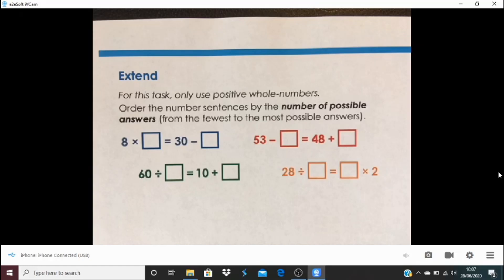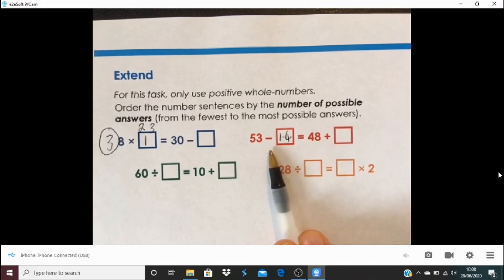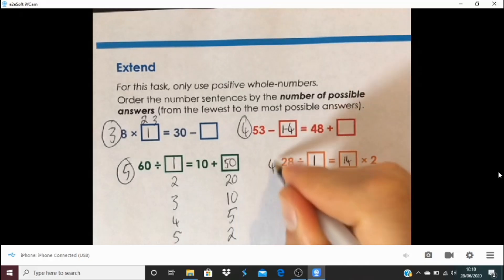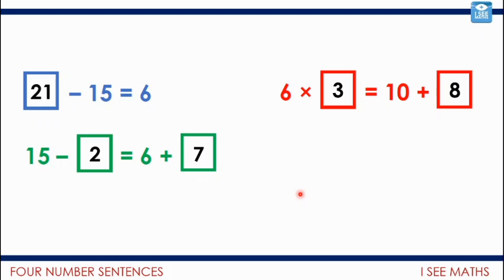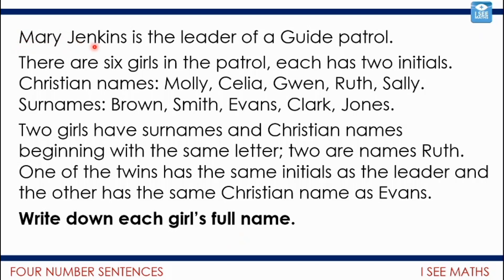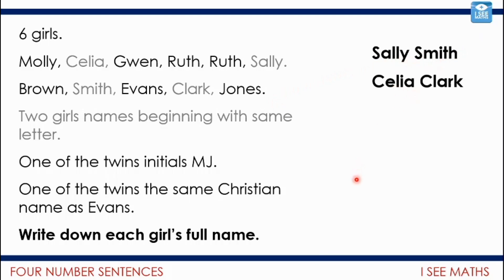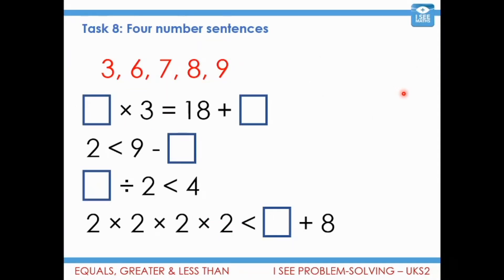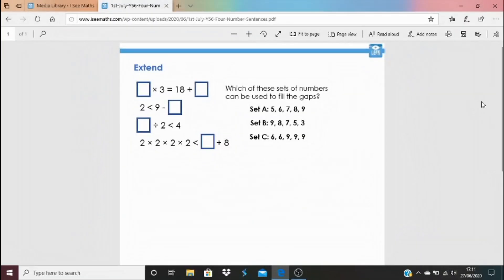Four Number Sentences Y5 and Y6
Children have to complete a range of number sentence using specific digits, thinking about which numbers can be positioned first.